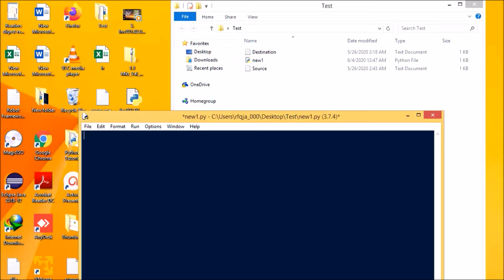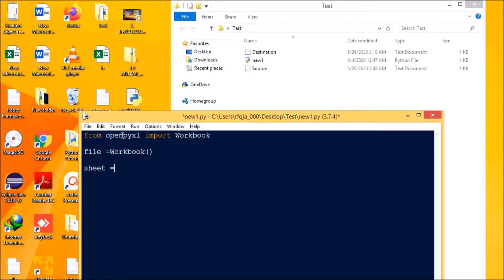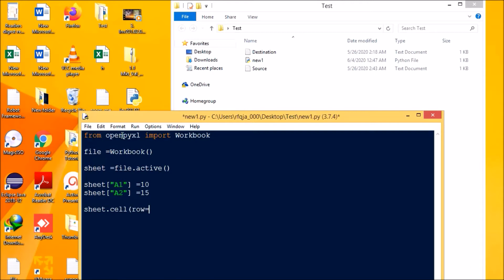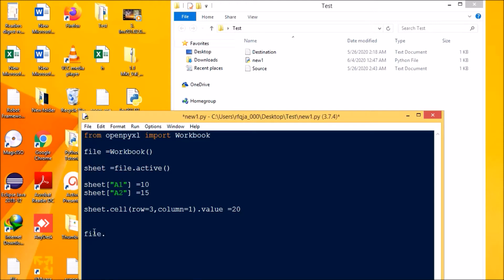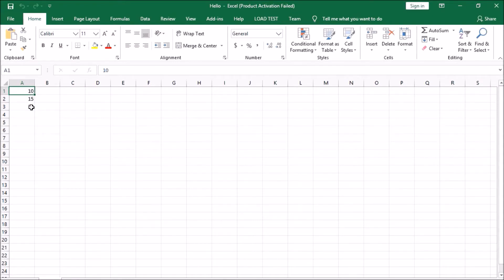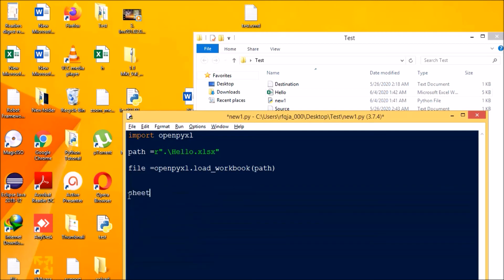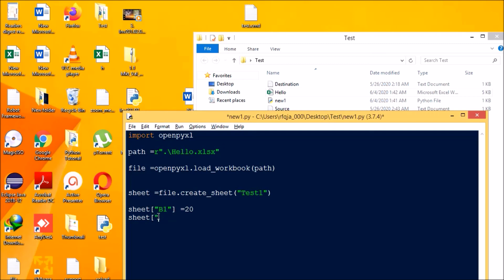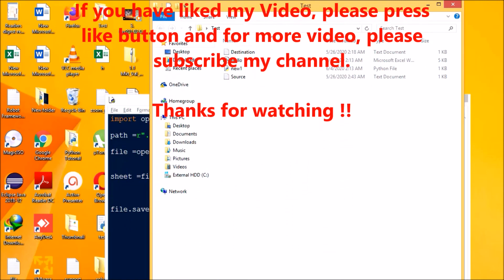Create an excel file using Python || Write Data || Read data from excel || Python openpyxl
This video describes about  Python integration with excel file Link for Python Introduction and Python interpreter installation :